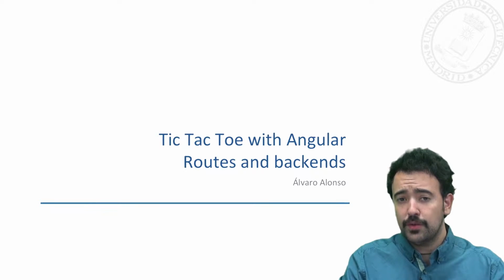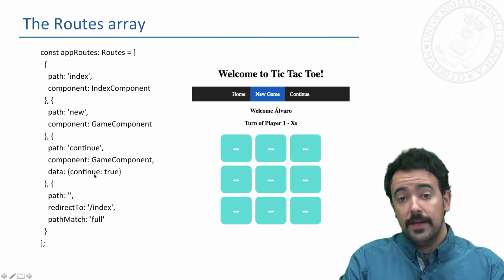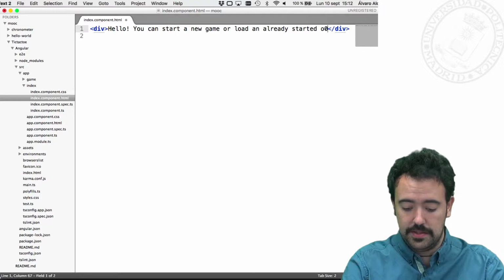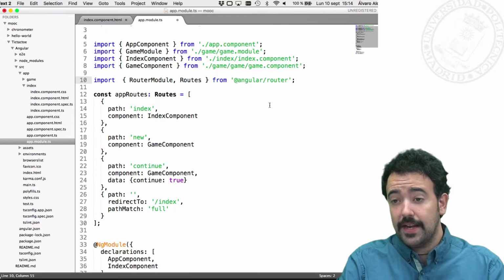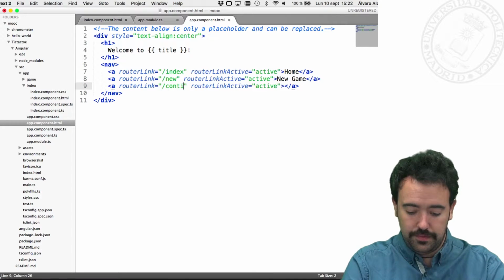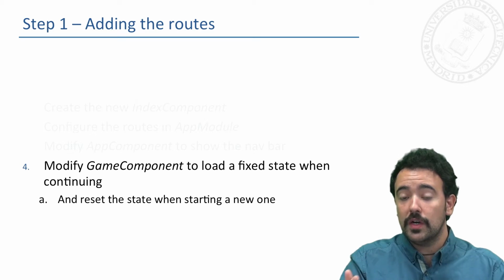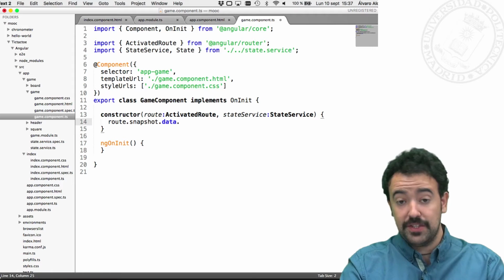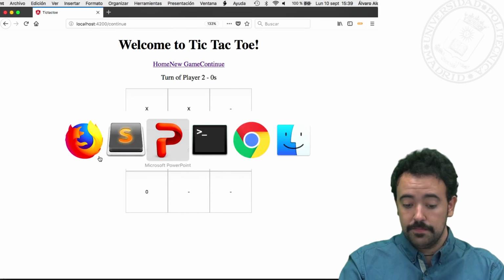MOOC ReactJS & Angular - Module 5 - 3.2. Developing a TTT with Angular routes and backends (Part 2)